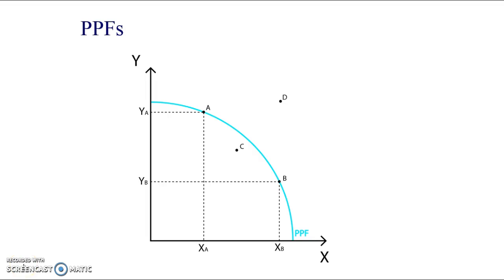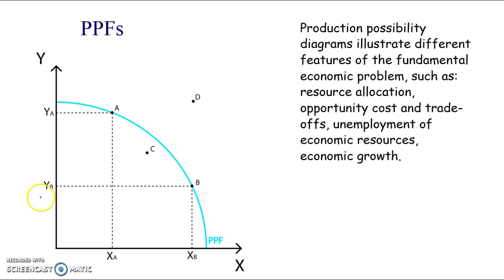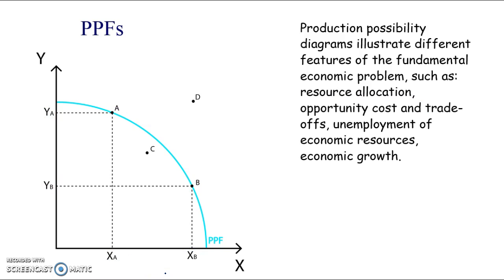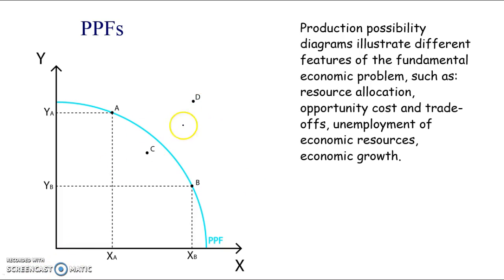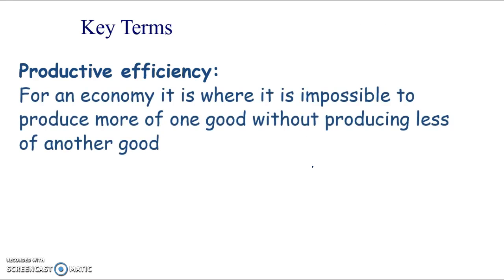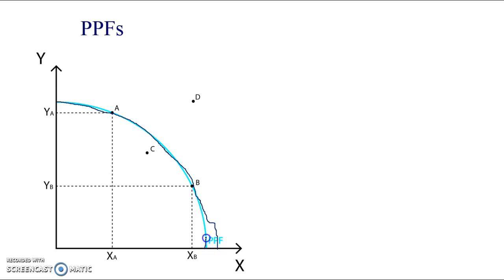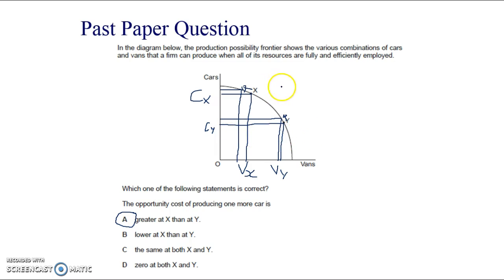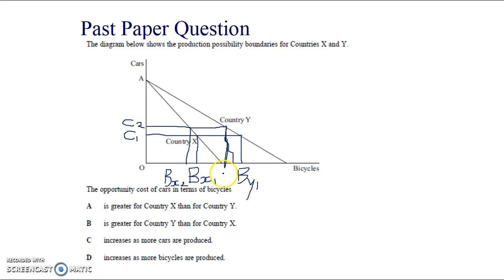AQA Economics Y1: PPFs